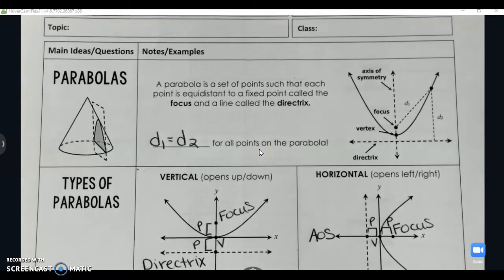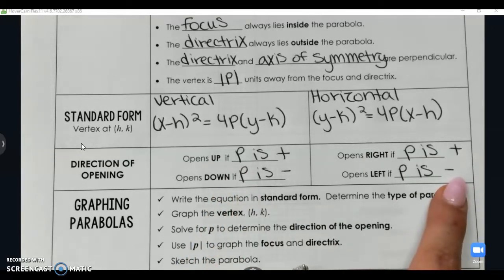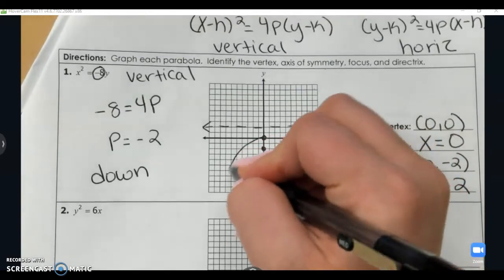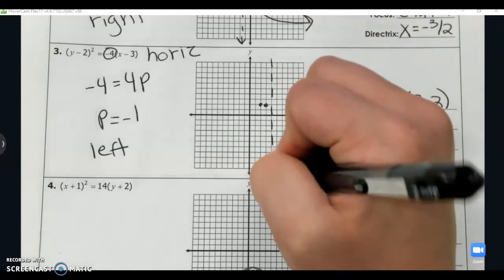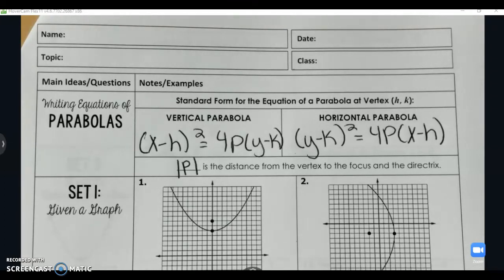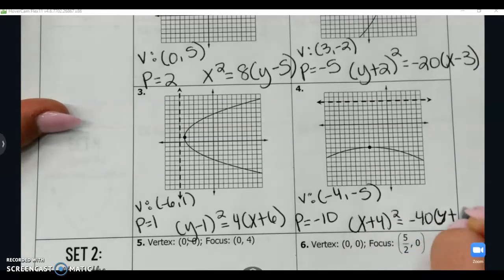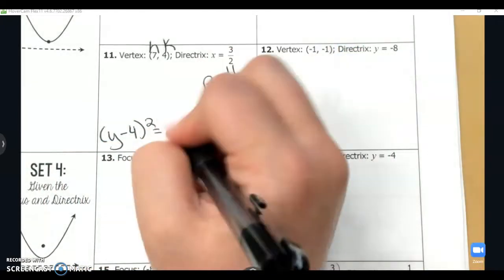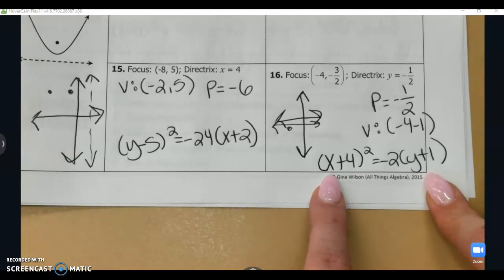Conics Day 1 - Parabolas